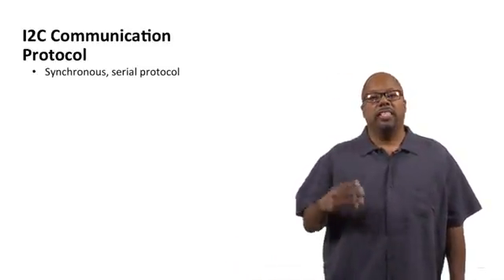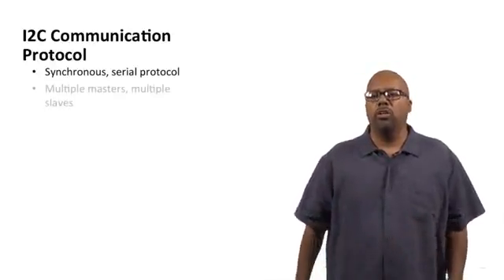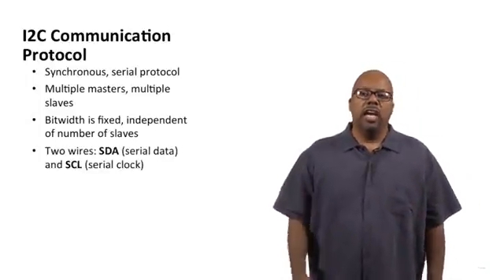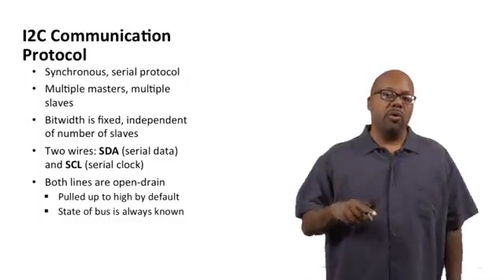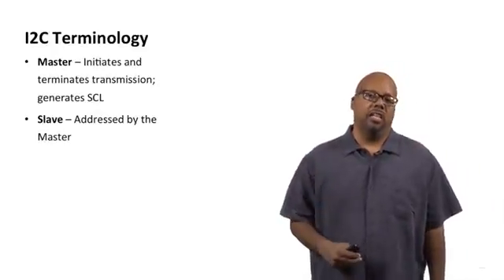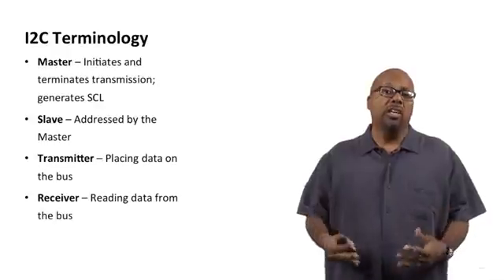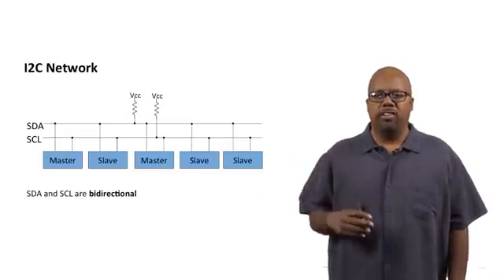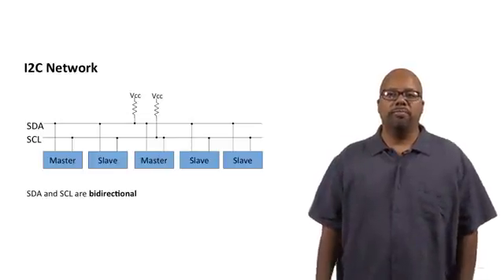Lecture 2 1 I2C Communication